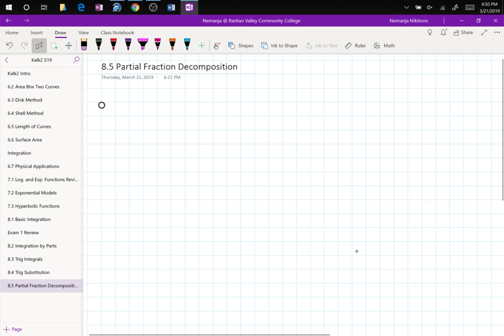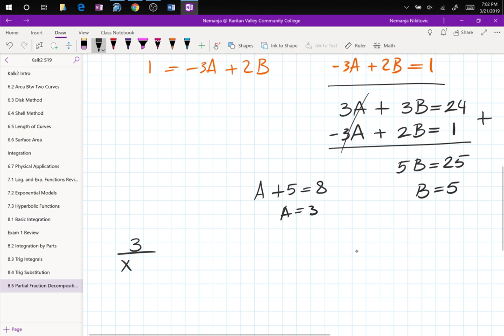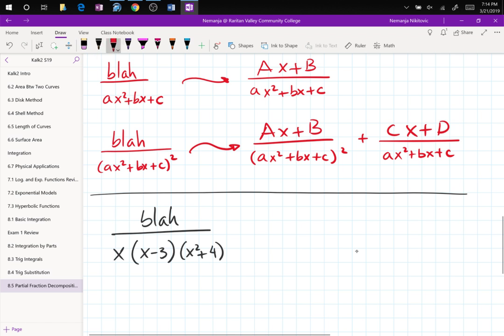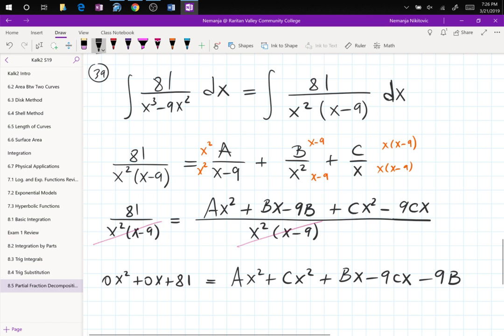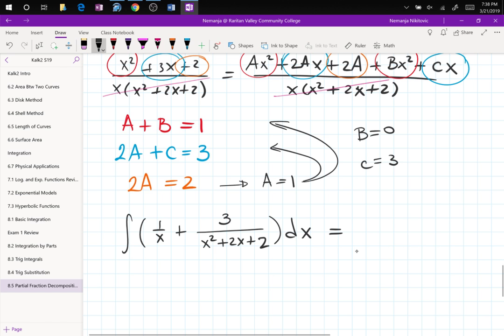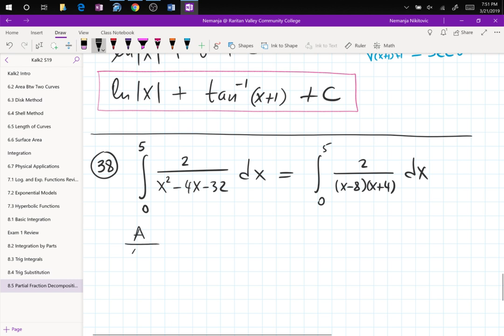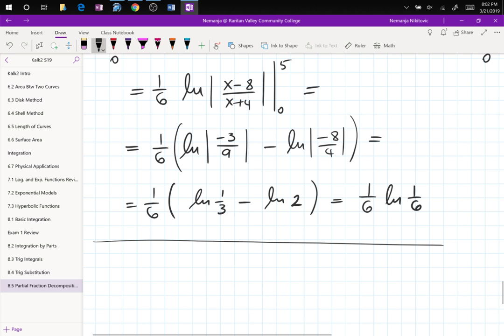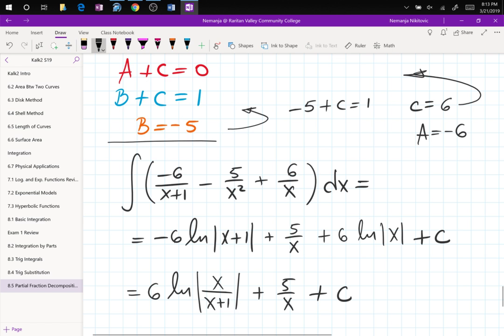Nemanja Nikitovic Live Stream (Calculus2 8.5 Partial Fraction Decomposition)